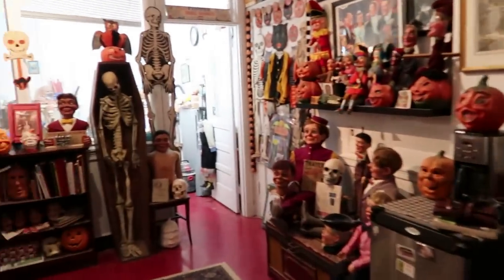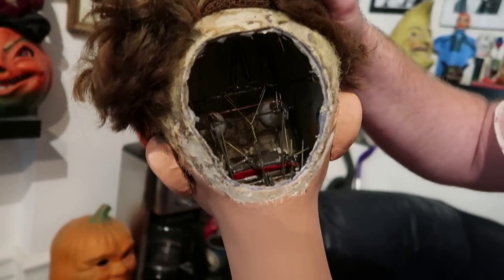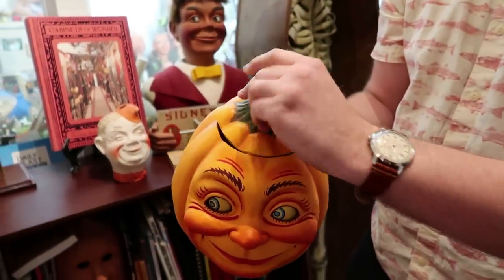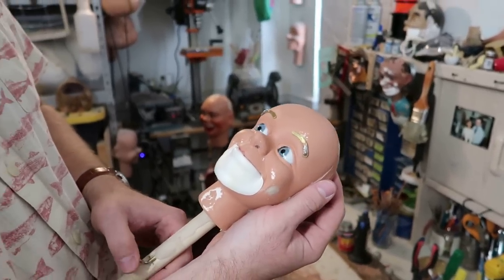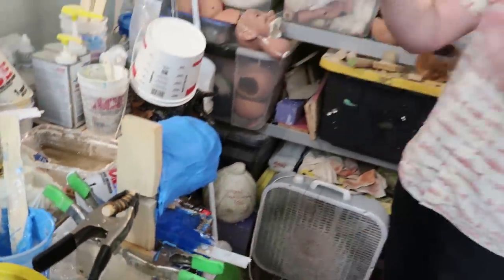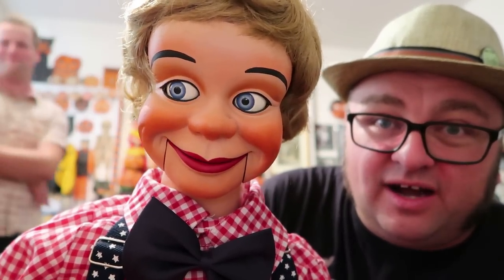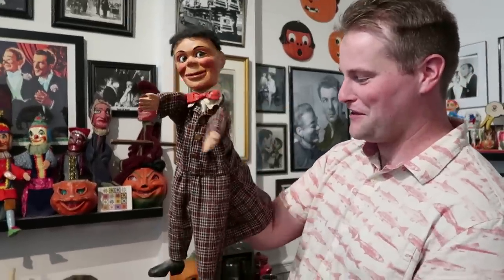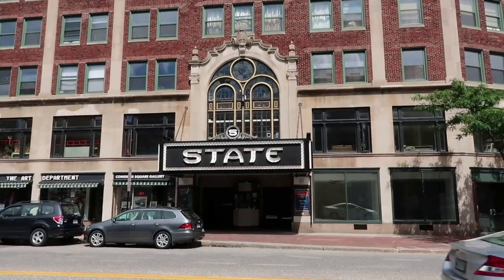Amazing Ventriloquist Dummy Collection and Workshop - Phillips Puppets - Plus Troll Hunt!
For More Info on Phillips Puppets go to the or follow them on instagram @phillipspuppets